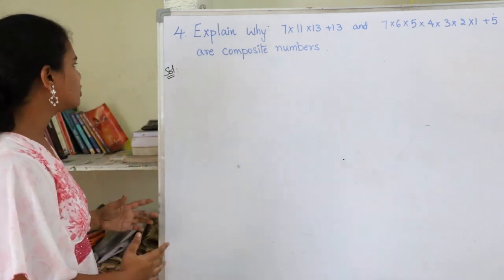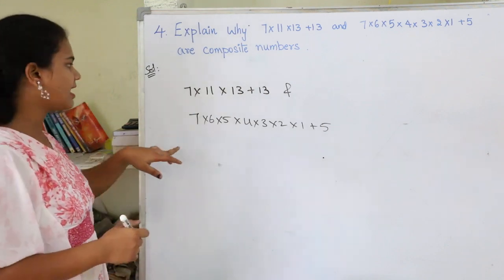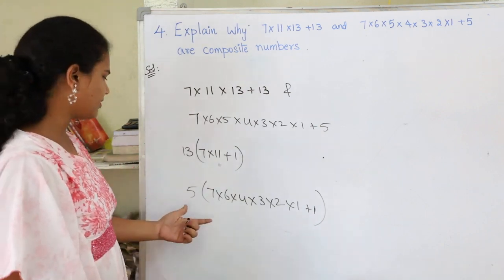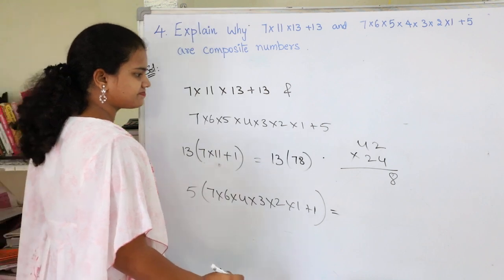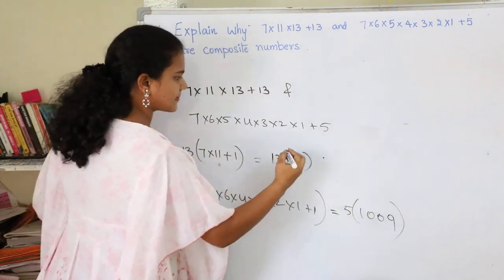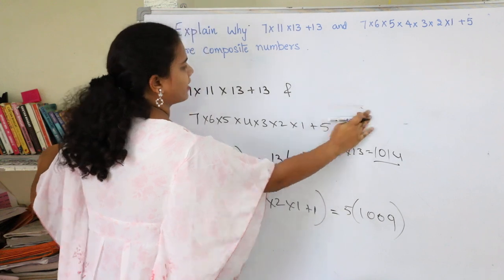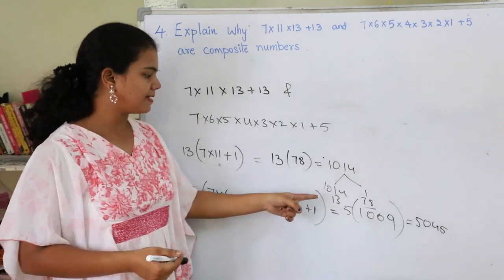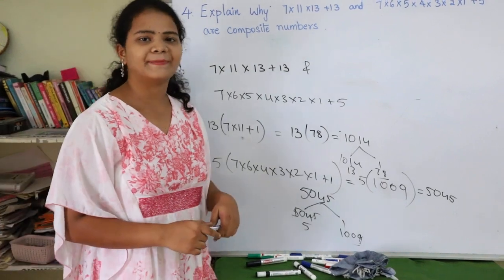Q - 4 : Ex - 1.2 || Real Numbers || Class 10 || Maths (TS/AP)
Hey Hi 🙋‍♂️🙋‍♀️!
Now lets start with the very first chapter Maths Class 10th
  (REAL NUMBERS) here you have the question (watch video 😀)